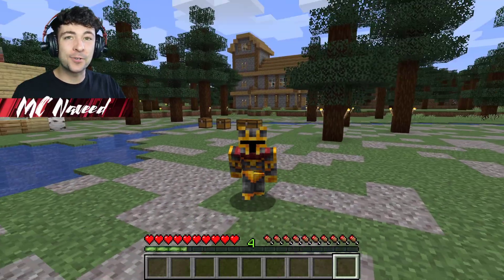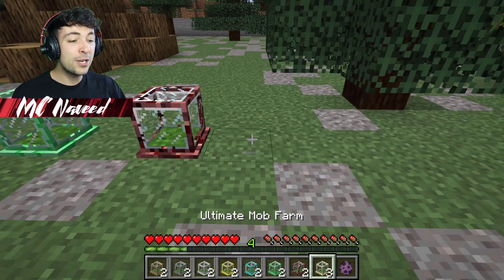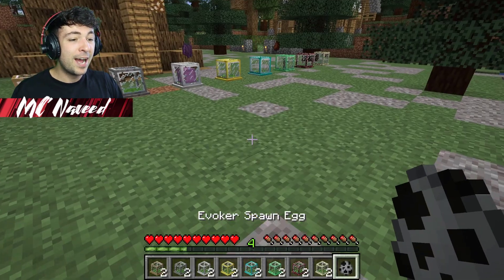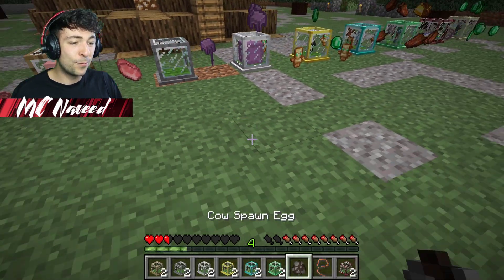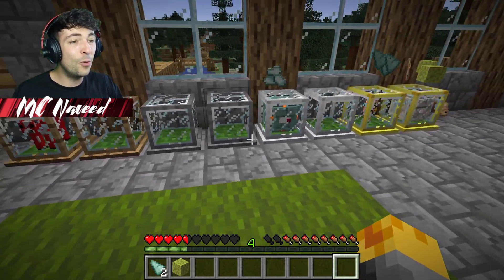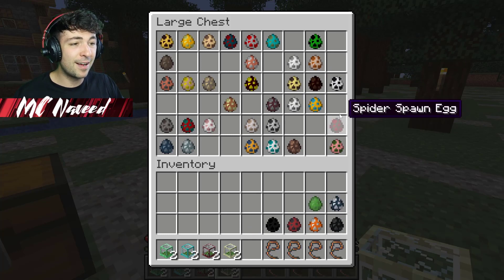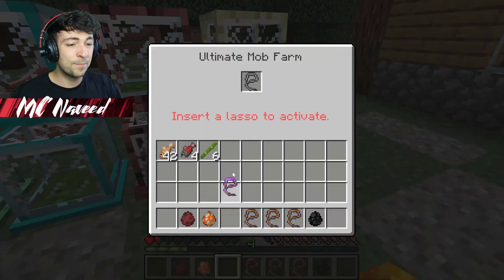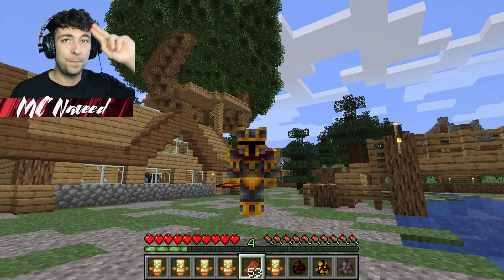Minecraft UNLIMITED LITTLE TINY FARM MOD / RESOURCES FROM EVERY MOB FARM HOUSE !! Minecraft Mods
Minecraft UNLIMITED LITTLE TINY FARM MOD / RESOURCES FROM EVERY MOB FARM HOUSE !! Minecraft Mods - In todays Minecraft Farming Mods we will build a farm of every mob in Minecraft, including Creeper, Skeleton, Iron Golem, Enderman, Villager and even more!